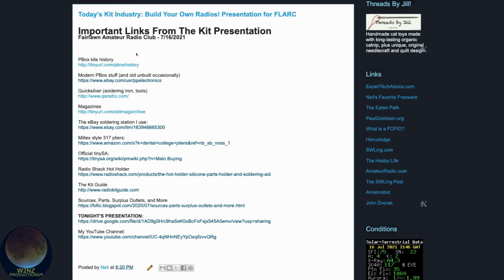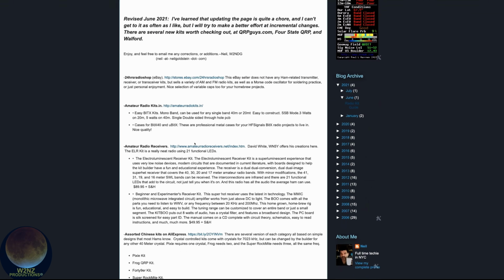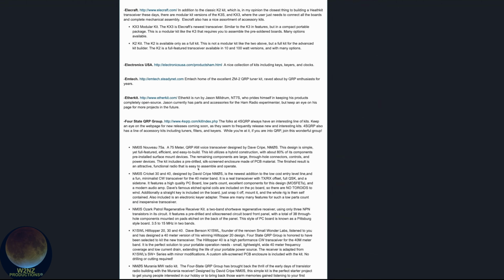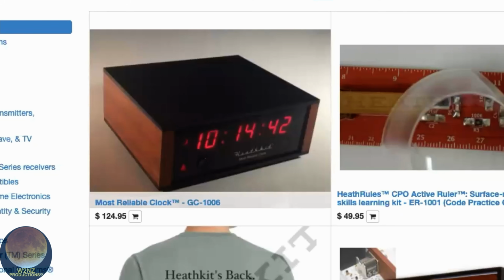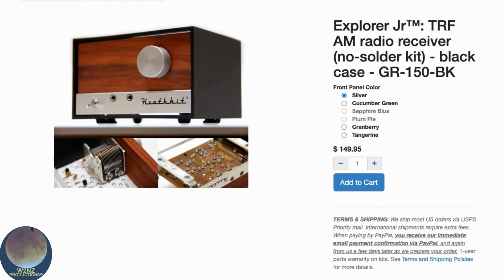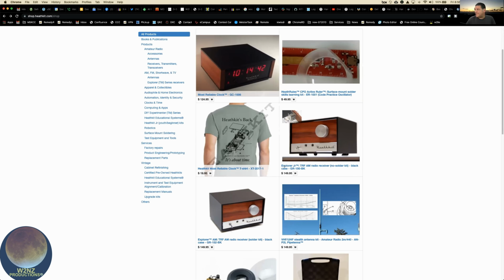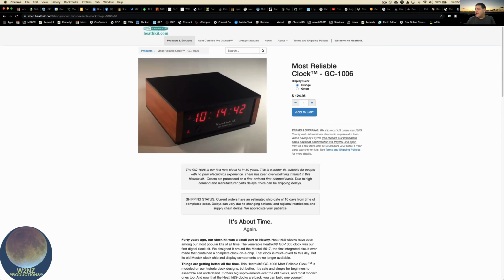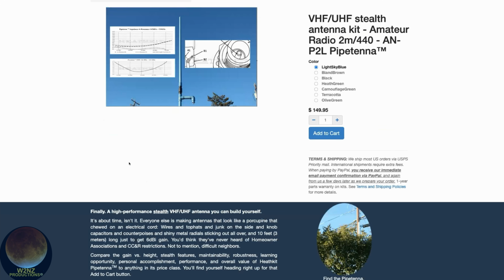Neil Goldstein W2NDG Discusses "Today's Kit Industry: Build Your Own Radios!" - Part 2 Q&A, Finale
00:00 Intro
00:23 "Live into Part Two"
00:25 Marker 7
00:32 Marker 4
01:54 Kit Guide
03:46 Q and A Begins
09:00 Let's follow directions
21:52 Radio Shack brings stores, Heathkit is BACK

Hams are tinkerers by nature and many of us can remember the “old days” of building equipment such as from Heathkit. But many of us bemoan that the days of solid-state pushed kit building to the sideline.  Not true. The kit market has morphed and is as lively today as in the past.

Neil Goldstein W2DNG takes us on a tour of the radio kit market and offers some tips and tricks for acquiring and building both old and new kits.
Neil has been tinkering with radios since the early seventies when he used to hang out in his uncle’s ham shack in Connecticut (W1PVC/SK).

These days he can be found in the Hudson Valley and Catskill Mountains with a QRP radio, or sitting at his workbench amidst a cloud of solder smoke. After first getting licensed in 2011 as KD2APZ, he started looking for ways to merge his two hobbies: computers and radio. Now, a holder of an Extra Class license, he experiments with SDR, rig control, digital modes, and has a well-used soldering iron.
He has been a SWL for most of his life and finally decided to get his license in August of 2011. His better-half, KD2CHE is also a ham.
Nori, his monster Tabby Cat that was displayed here before passed in the Fall of 2014.  He will be missed.  Neil works as an IT systems manager at a cancer research institute.
Neil is active in the OMARC, and QSY Society clubs, has written for AmateurRadio.com as well as The Spectrum Monitor, and frequently presents at various club meetings on computer-related subjects. He maintains radiokitguide.com, the complete list of radio kit sources on the Internet.

* Neil maintains radiokitguide.com, the complete list of radio kit sources on the Internet.